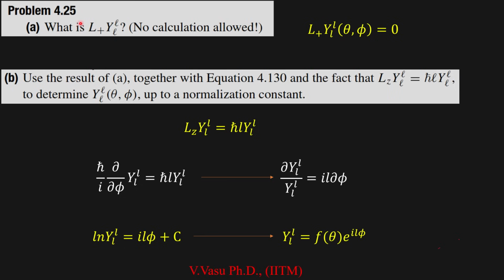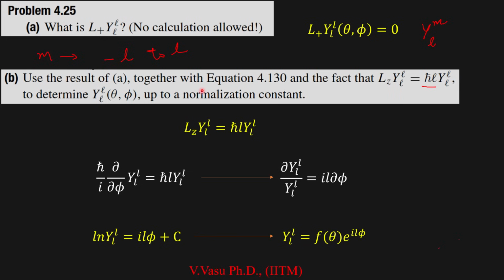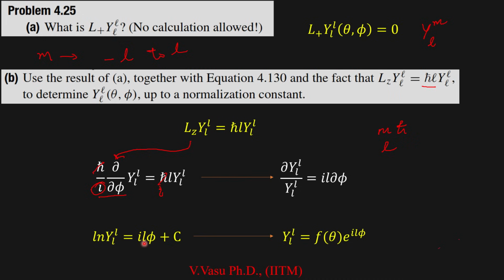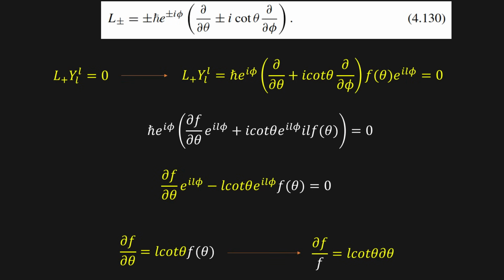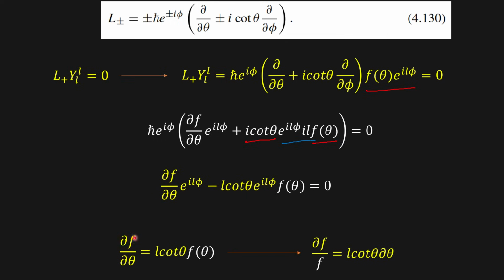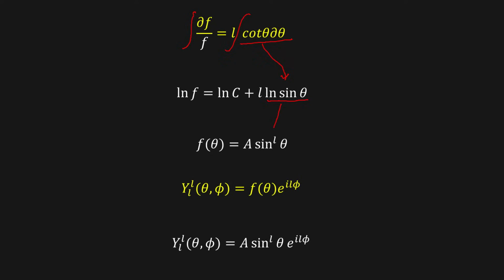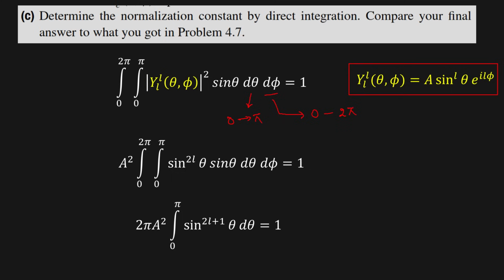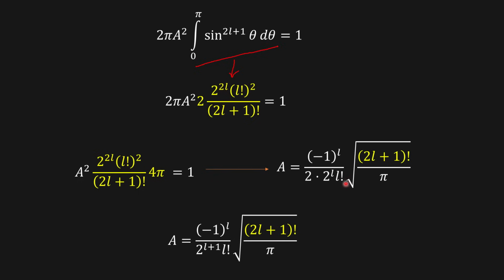Griffiths QM Problem 4.25 | Ladder operator action and normalization of Yℓℓ(θ,ϕ).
In this video, we tackle Problem 4.25 from Griffiths’ Introduction to Quantum Mechanics. Part (a) asks for the result of L+Yℓℓ without explicit calculation. In part (b), we use this result along with Equation 4.130 and LzYℓℓ = ℏℓYℓℓ to determine Yℓℓ(θ,ϕ) up to a normalization constant. Part (c) involves computing the normalization constant through direct integration and comparing it with Problem 4.7. This problem is great for exploring ladder operators, spherical harmonics, and angular momentum in quantum mechanics.